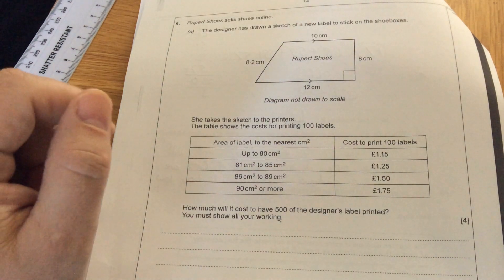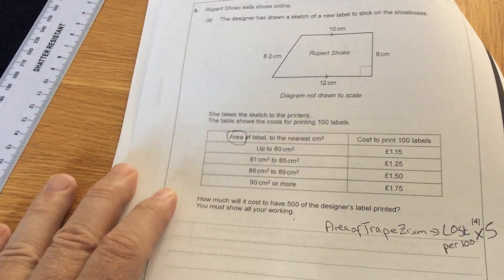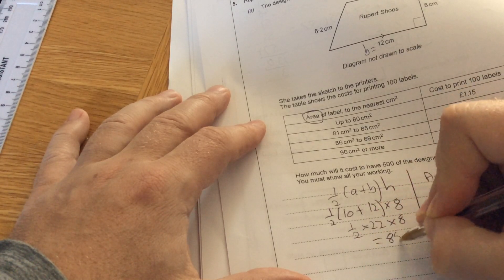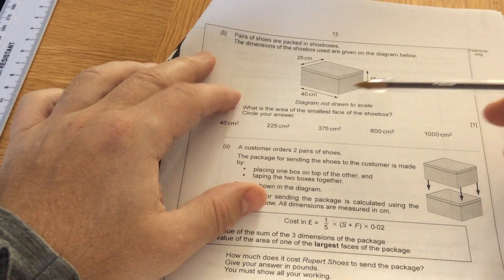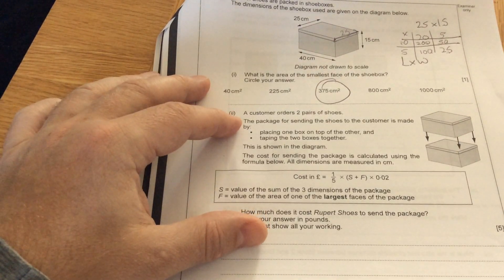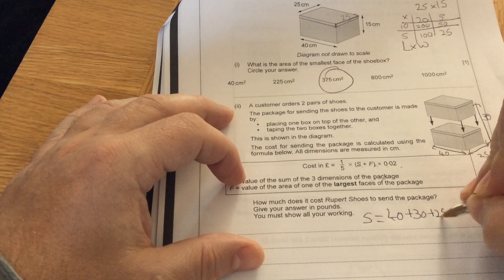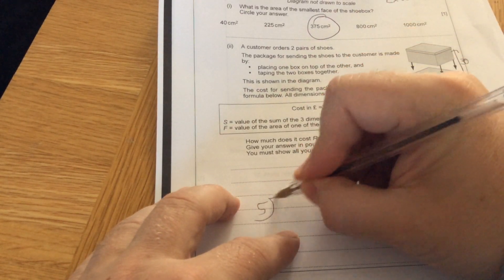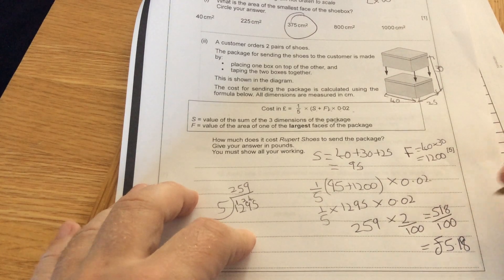Int Q5, Higher Q1